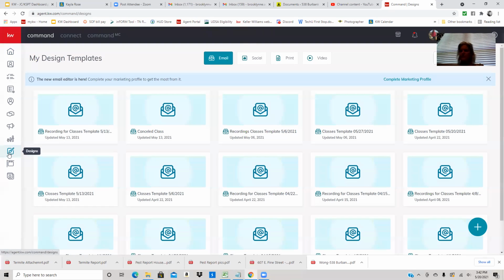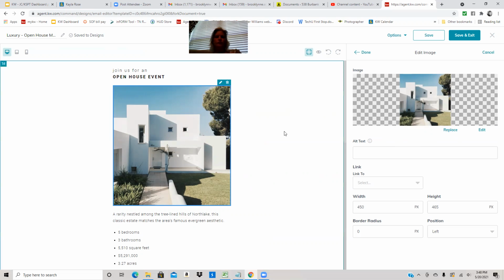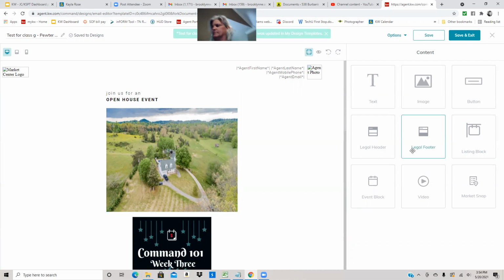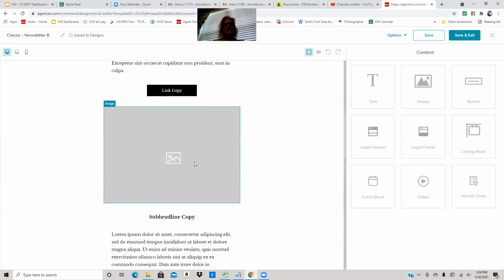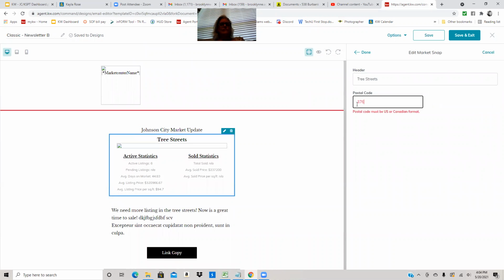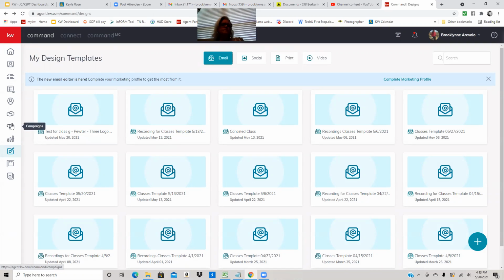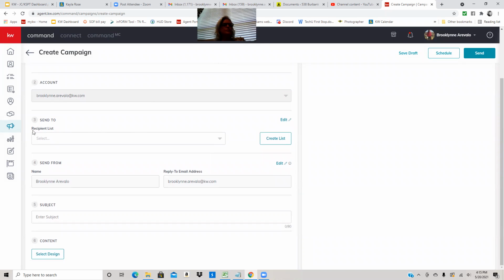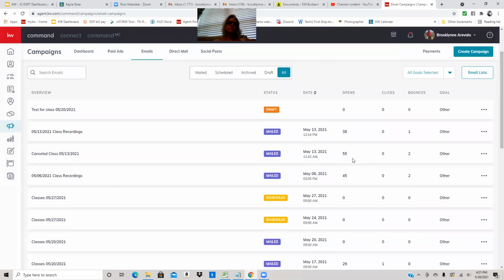Take Command of your email 058/20/2021